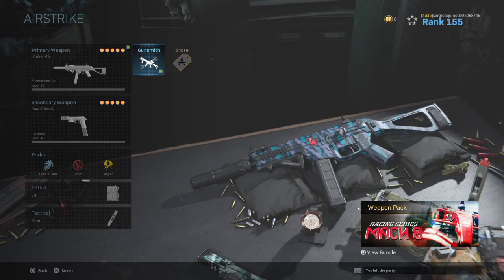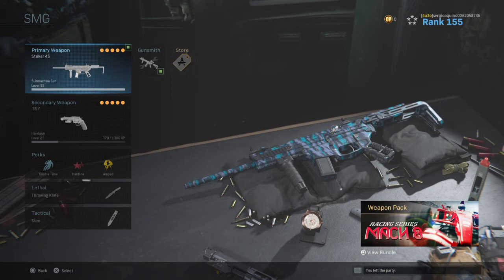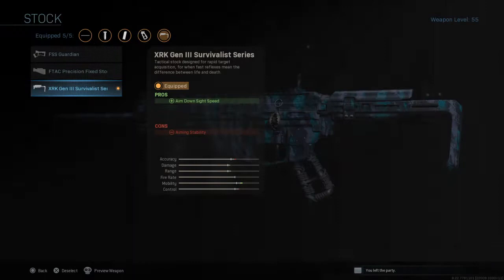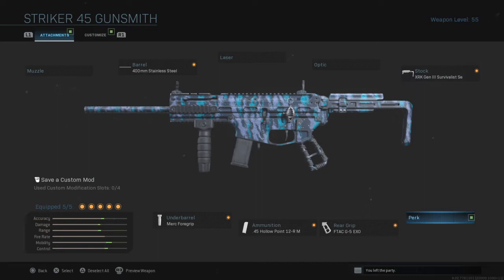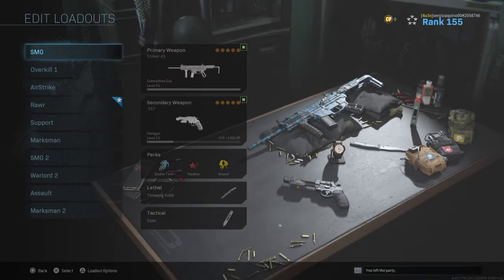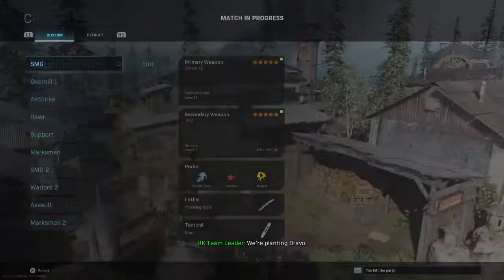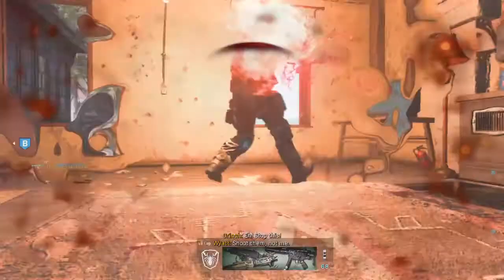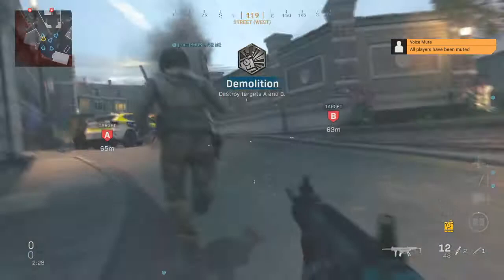Striker 45 review (UMP)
Here's a review on the Striker 45 with hollow point ammunition.